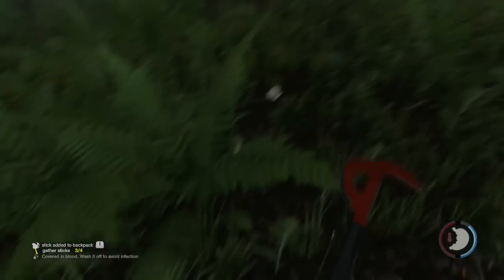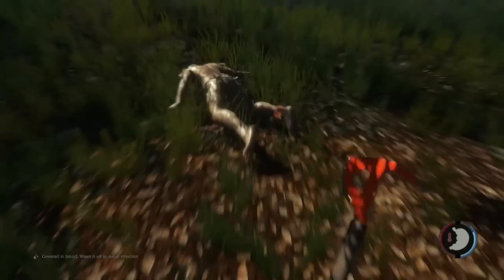The Forest- How To Make A Small Effigy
Want to make an effigy in The Forest so you can scare the mutants away? Here in this video I will show you how to make one.
Thumbs up and comment if you have questions!